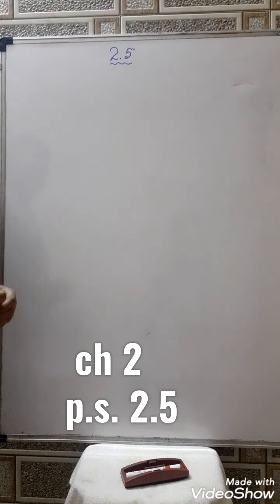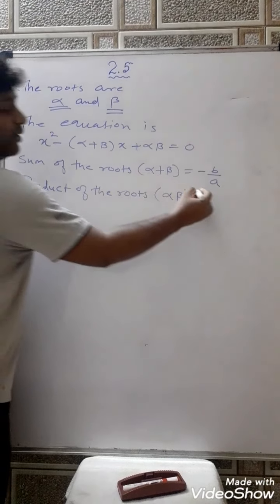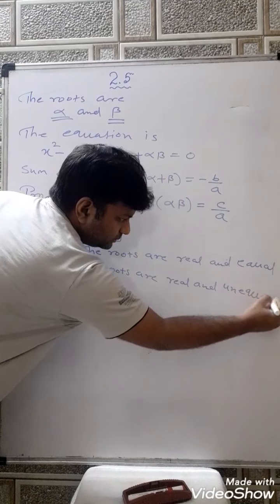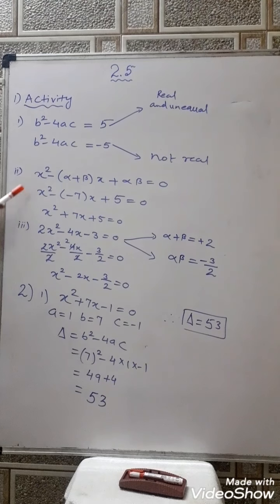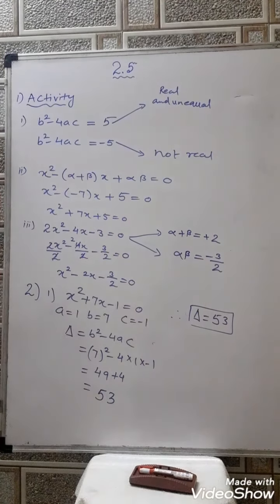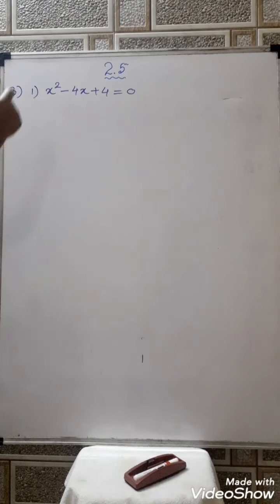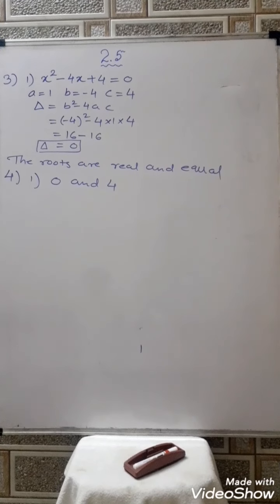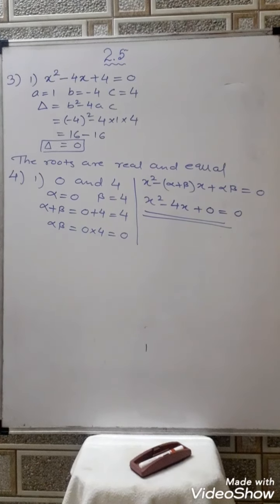Quadratic equation maharashtra board class X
Pravesh Mishra   SSC X